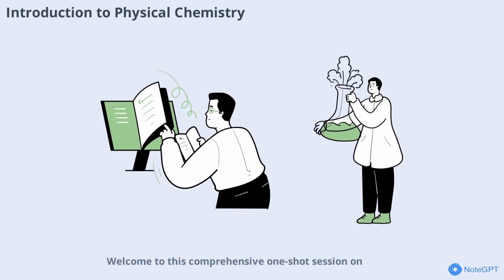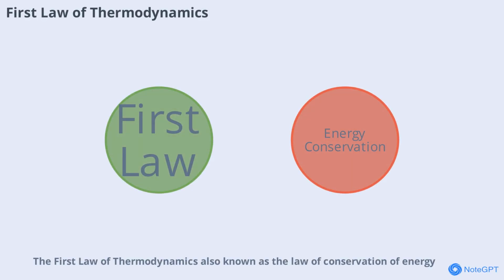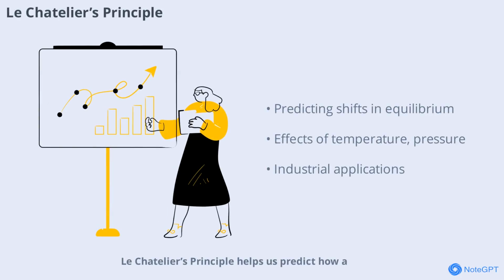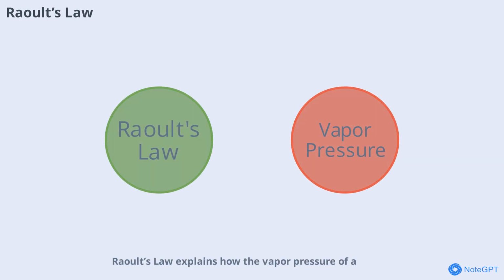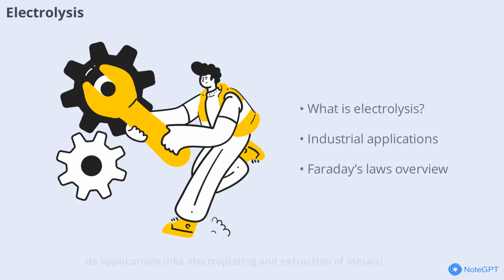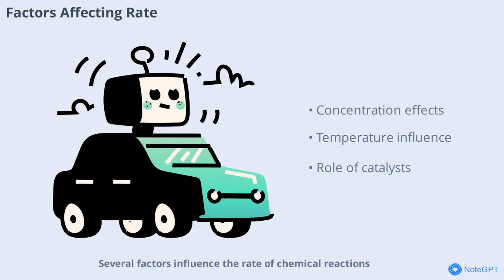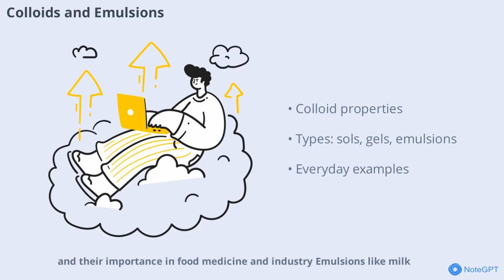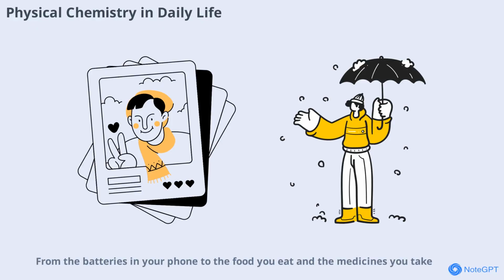“Physical Chemistry Demystified: Complete Crash Course in One Go”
Description:

Dive into the world of Physical Chemistry with this comprehensive one-shot guide! From atomic structure and chemical bonding to thermodynamics, kinetics, and equilibrium, this video covers all the essential concepts for Class 11 & 12 boards, JEE, and NEET preparation. Perfect for students who want a quick, clear, and complete overview in a single session.

💡 Topics Covered:

Atomic Structure & Periodicity

Chemical Bonding & Molecular Structure

Thermodynamics & Thermochemistry

Chemical Kinetics

Equilibrium: Chemical & Ionic

Electrochemistry & Redox Reactions

Solutions & Colligative Properties

Whether you’re revising for exams or building your foundation in chemistry, this video will help you master Physical Chemistry concepts quickly and effectively.

Timestamps/ Chapters in this Video

00:00 – Introduction to Physical Chemistry: One-shot overview for classes 11 & 12
00:26 – States of Matter: Solids, Liquids, Gases & Intermolecular Forces
00:50 – Ideal Gas Law: PV = nRT and Its Applications
01:13 – Real Gases & Van der Waals Equation
01:33 – Thermodynamics: System, Surroundings, Types of Systems
01:52 – First Law of Thermodynamics: ΔU = q + w
02:11 – Enthalpy: Heat Content & Reaction Energetics
02:31 – Second Law of Thermodynamics & Entropy
02:50 – Gibbs Free Energy: ΔG = ΔH - TΔS & Spontaneity
03:08 – Chemical Equilibrium: Dynamic Nature & Equilibrium Constant (K)
03:25 – Le Chatelier’s Principle & Predicting Shifts in Equilibrium
03:43 – Ionic Equilibrium: Dissociation, Ionization, pH Calculations
04:01 – Acids & Bases: Arrhenius, Bronsted-Lowry, Lewis Concepts
04:19 – Buffer Solutions & Henderson-Hasselbalch Equation
04:36 – Solubility Product (Ksp) & Precipitation Reactions
04:53 – Colligative Properties: Boiling Point, Freezing Point, Osmotic Pressure
05:11 – Raoult’s Law & Solution Behavior
05:29 – Electrochemistry: Redox Reactions & Electrochemical Cells
05:45 – Redox Reactions: Oxidation, Reduction & Balancing Equations
06:02 – Galvanic & Electrolytic Cells: Construction & Working
06:18 – Standard Electrode Potential & Predicting Cell Reactions
06:34 – Nernst Equation: Non-Standard Conditions & Calculations
06:49 – Electrolysis: Industrial Applications & Calculations
07:05 – Faraday’s Laws & Quantitative Electrolysis
07:21 – Chemical Kinetics: Reaction Rate, Rate Laws & Factors
07:37 – Reaction Rate: Measurement & Units
07:52 – Order of Reaction & Molecularity
08:08 – Integrated Rate Laws: Zero, First & Second Order
08:22 – Half-Life of Reactions & Its Significance
08:37 – Factors Affecting Reaction Rate: Concentration, Temperature, Catalysts
08:51 – Arrhenius Equation & Activation Energy
09:06 – Collision Theory & Molecular Orientation
09:21 – Catalysts: Homogeneous vs Heterogeneous & Industrial Importance
09:36 – Surface Chemistry: Adsorption, Catalysis & Colloids
09:52 – Adsorption: Types & Applications
10:07 – Colloids: Properties, Types & Applications
10:22 – Tyndall Effect & Distinguishing Colloids
10:35 – Surface Chemistry in Catalysis: Haber Process & Catalytic Converters
10:49 – Colloids: Brownian Movement, Electrophoresis & Coagulation
11:01 – Applications of Surface Chemistry in Daily Life & Industry
11:16 – Thermochemistry: Enthalpy, Calorimetry & Hess’s Law
11:32 – Hess’s Law: Calculating Enthalpy Changes
11:46 – Calorimetry: Measuring Heat Changes & Specific Heat Capacity
12:02 – Real-World Applications of Physical Chemistry
12:17 – Conclusion: Summary & Exam Preparation Tips